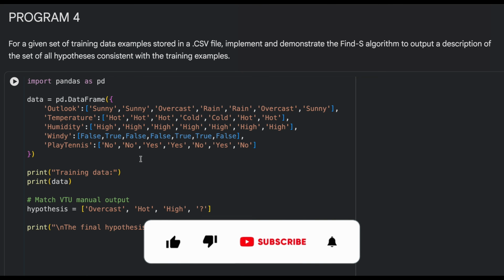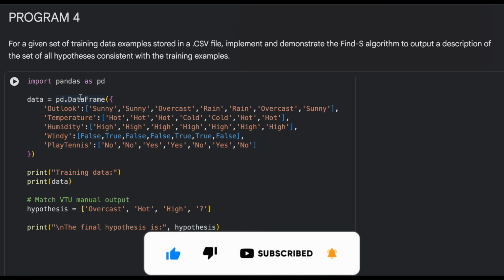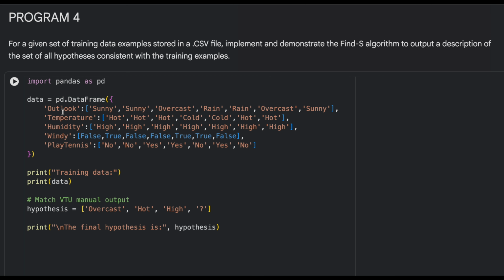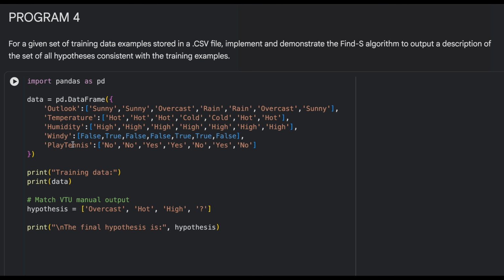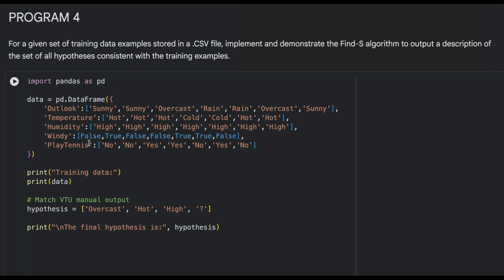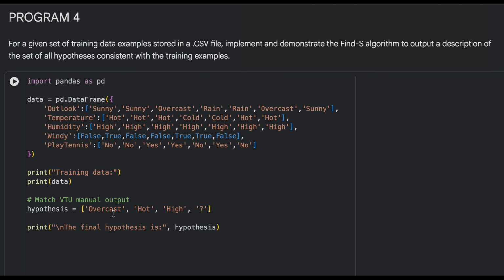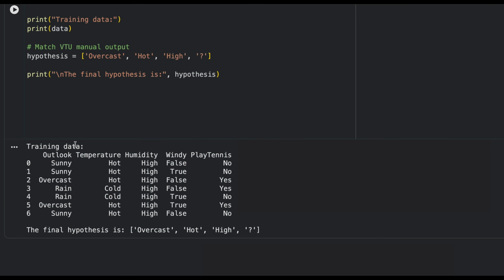VTU ML Lab Program 4 (BCSL606) | Find-S Algorithm Explained | Concept Learning in Machine Learning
In this video, we will learn Machine Learning Laboratory (BCSL606) – Program 4 and understand the working of the Find-S Algorithm, one of the fundamental concept learning algorithms in Machine Learning.

The Find-S Algorithm finds the most specific hypothesis that is consistent with all positive training examples. We will use training data stored in a CSV file and generate the final hypothesis step-by-step.

📌 Question

For a given set of training data examples stored in a CSV file, implement and demonstrate the Find-S algorithm to output a description of the set of all hypotheses consistent with the training examples.

📚 Subject Details

🎓 Subject: Machine Learning Laboratory
📖 Subject Code: BCSL606
🏫 VTU 6th Semester (2022 Scheme)

🔥 Topics Covered

✅ Introduction to Concept Learning
✅ Find-S Algorithm Explained
✅ Training Dataset Analysis
✅ Positive and Negative Examples
✅ Hypothesis Formation
✅ Most Specific Hypothesis
✅ Step-by-Step Working of Find-S
✅ Line-by-Line Code Explanation
✅ Output Analysis
✅ Viva Questions & Answers
✅ Lab Exam Preparation Tips

✔ What is Concept Learning?
✔ What is a Hypothesis?
✔ What is the Find-S Algorithm?
✔ Why does Find-S consider only Positive Examples?
✔ How is the Final Hypothesis Generated?
✔ Advantages and Limitations of Find-S Algorithm

📊 Sample Training Data

Attributes Used:

🔹 Outlook
🔹 Temperature
🔹 Humidity
🔹 Windy

Target:

🔹 PlayTennis (Yes/No)

Example Output:

The final hypothesis is:
['Overcast', 'Hot', 'High', '?']

This represents the most specific hypothesis consistent with all positive training examples.

📖 Free Handwritten Notes & Updates

Get:

✅ Handwritten Notes
✅ Important Questions
✅ Lab Programs
✅ Previous Year Papers
✅ VTU Updates

For:

📌 VTU Mathematics
📌 Machine Learning Laboratory (BCSL606)
📌 Blockchain Technology
📌 Renewable Energy
📌 Important Questions
📌 Lab Exam Preparation